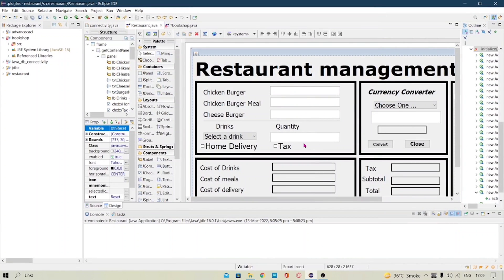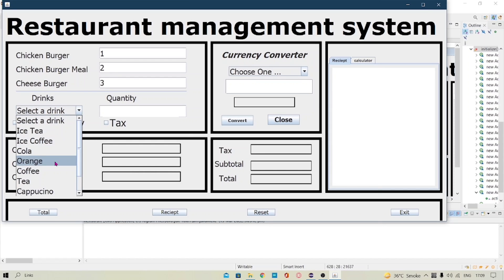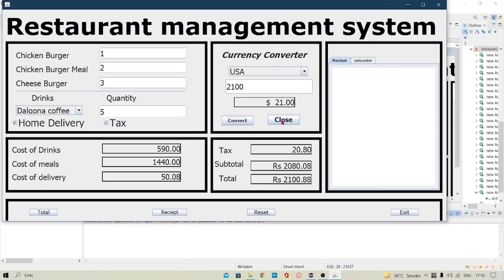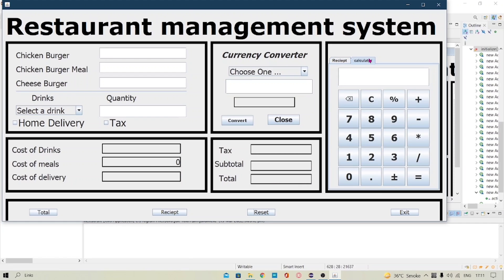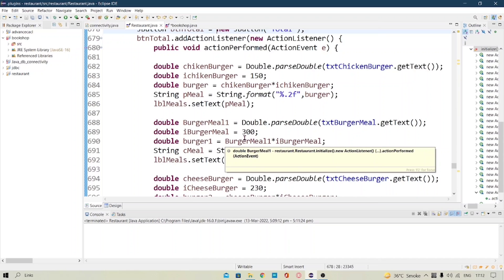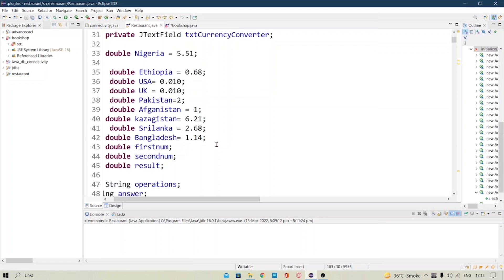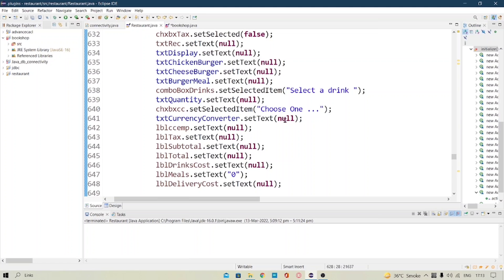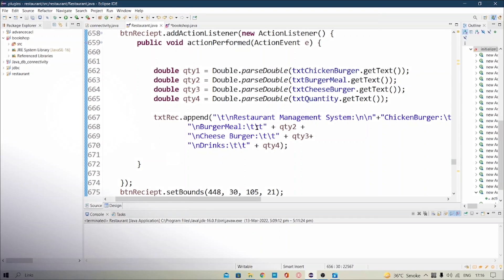Restaurant Management in Java | Simple Java Project Ideas | Projects using Eclipse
Java Eclipse Project of Restaurant Management System in Java using Swing.

This video will show you the basic concept of how you can create Restaurant Management in java using Eclipse.

Language Used -  Java
Concept Used - Swing
IDE Used - Eclipse

Making java programs can be tricky at first... But SURELY you'll get it :) If you followed along, congrats! You learned by doing!

This project can be done by any beginners who are learning Java GUI. IDE used is Latest Eclipse.

Hope you will like it. Share your view in the comment box.

🎥 MY FAVOURITE YouTube GEAR